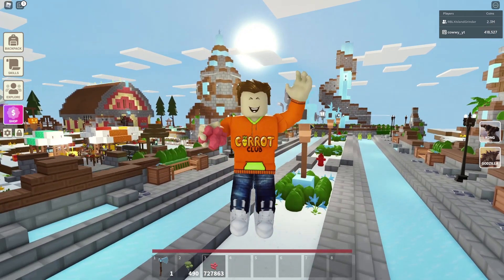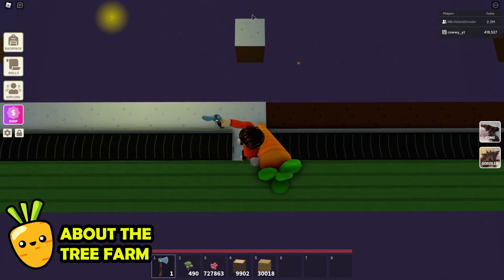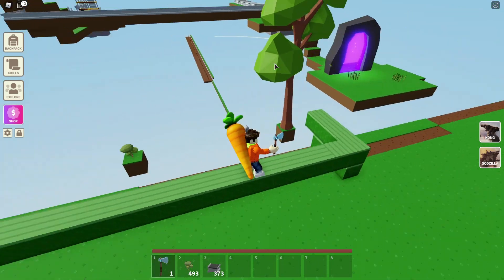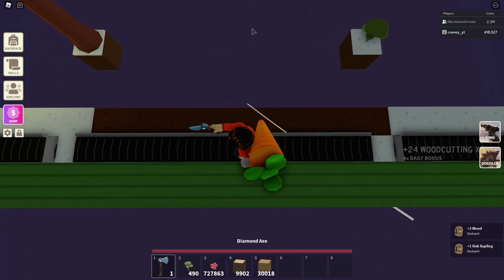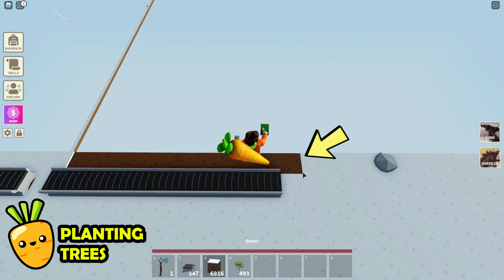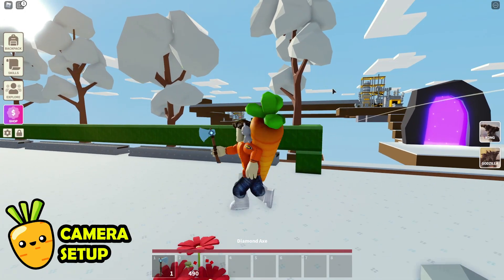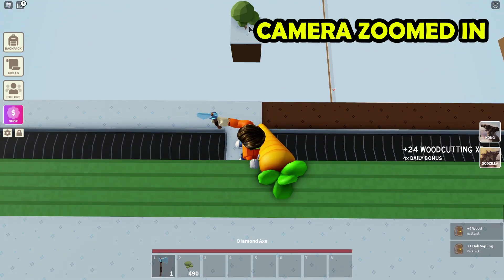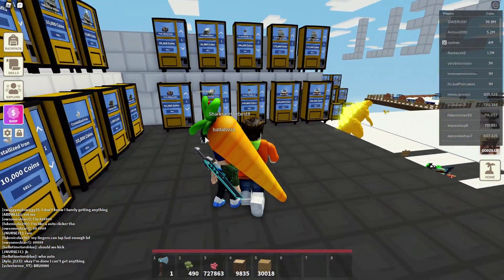Roblox Islands | Building Tips | How to build Automatic Tree farm for Unlimited Woods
If you are struggling to get woods in Roblox Islands.  I have build a Automatic Tree Farm so that you can get Unlimited Woods. If you want to get coins, there is a automatic berry farm that you can build for that as well.

This video will show you how to setup a automatic tree farm so that it can be harvest automatically using a script.

NINJANERDHD123

Roblox is a global platform where millions of people gather together every day to imagine, create, and share experiences with each other in immersive, user-generated 3D worlds. The types of gameplay on Roblox are just as limitless as the imagination of the creators themselves. Read More About Roblox.

What is Roblox Islands?
Roblox Islands is a mini game on the Roblox platform that allows players to express their creativity through a fully customize world designed to build anything they want using blocks.  Roblox Islands has an economic system that allows player to mine resources and transforming the resource into meaningful items in the game.  Roblox Islands consist an entire social system that allows player to share their creativity by visiting each other and sharing resources.